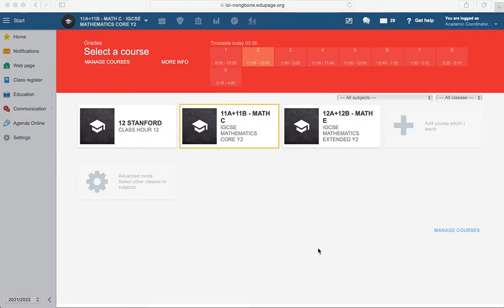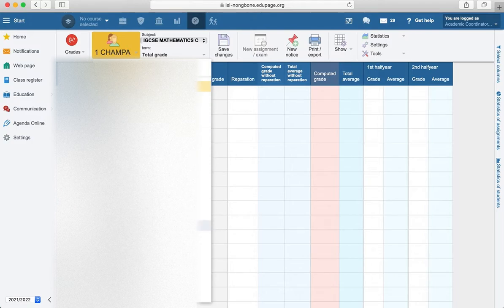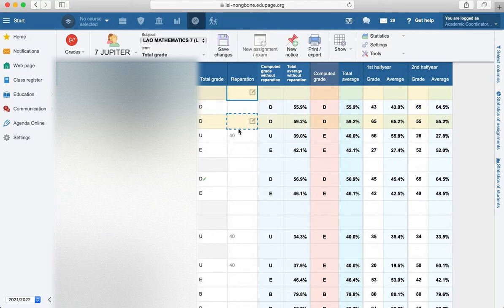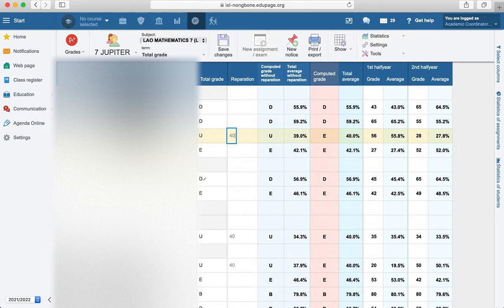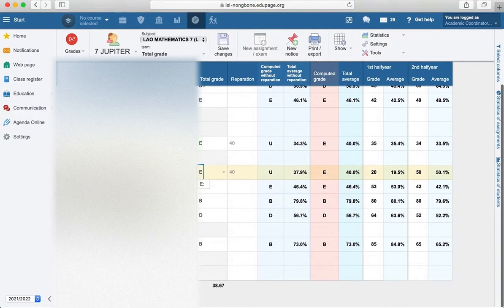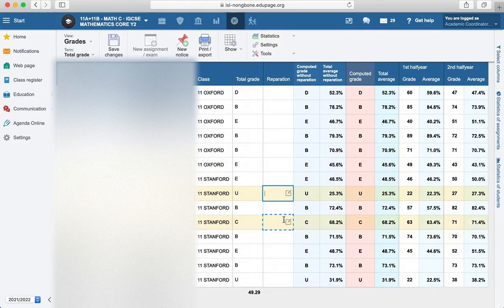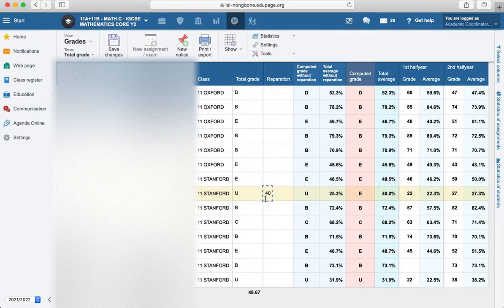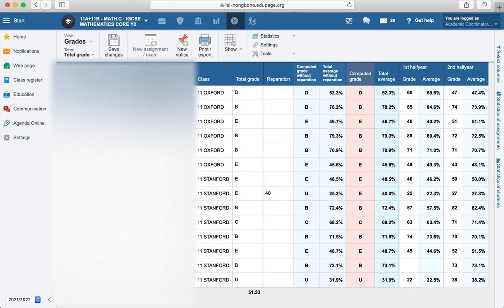EduPage Tutorial. Reparation. Encoding grades after make-up exams.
Video content:
By using the reparation section you can encode the final grade of students if they passed the make-up exams. Don't forget to change the computed grade